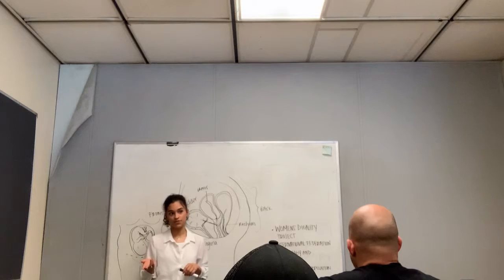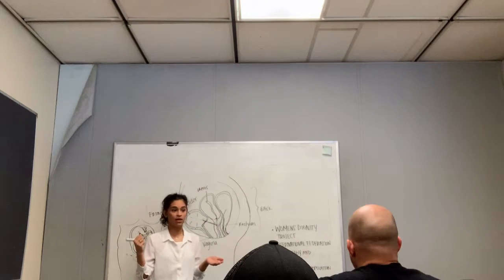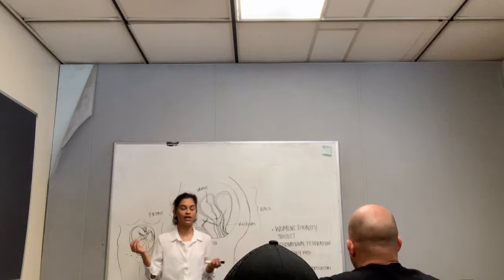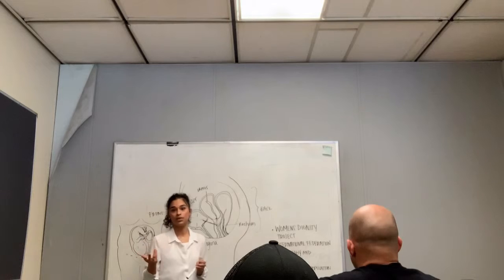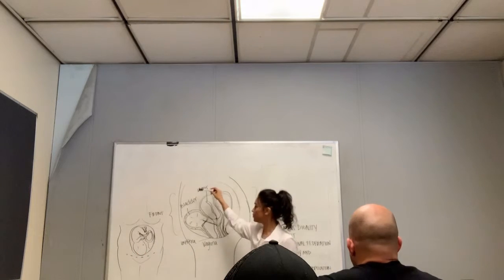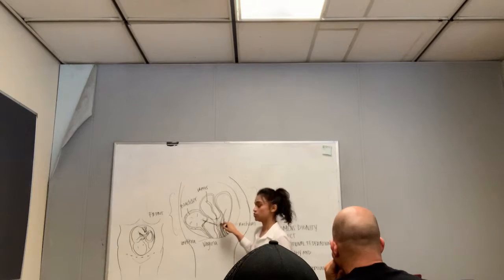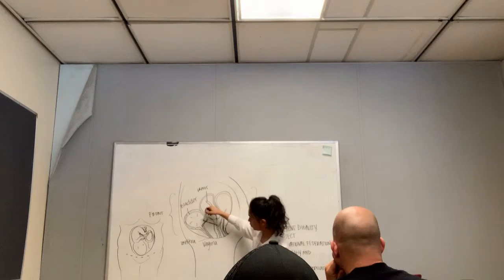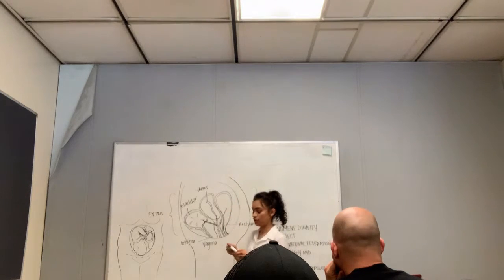Informative Speech on Obstetric Fistuals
Obstetric Fistulas